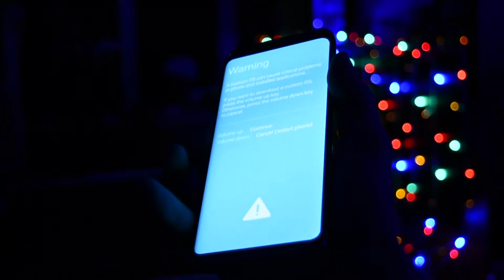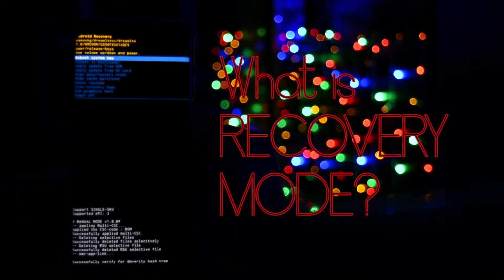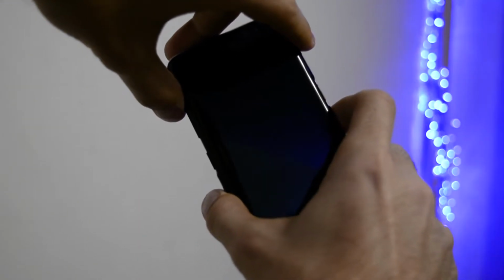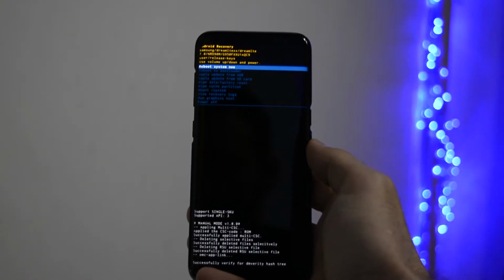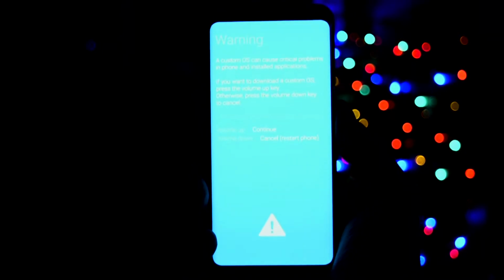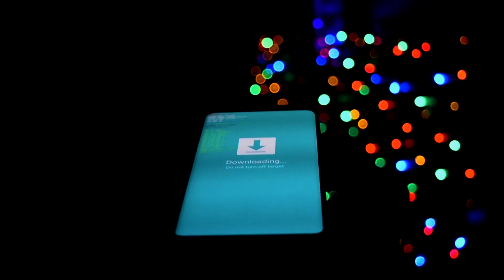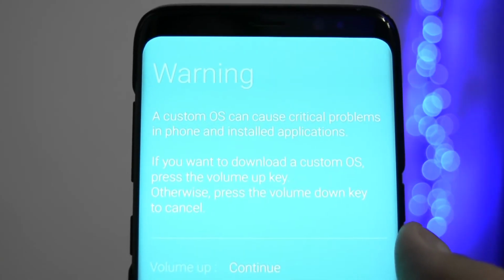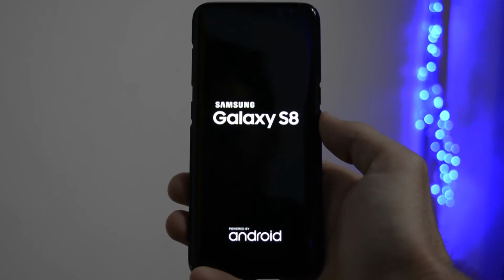Galaxy S8 Recovery & Download Mode EXPLAINED! | TheMoreYouKnow | Ep.1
► Galaxy S8 Recovery & Download Mode EXPLAINED | TheMoreYouKnow ◄

Timestamps:

01:40 - ENTER RECOVERY MODE
03:45 - ENTER DOWNLOAD MODE

XDA ROM Thread ►
Google+ ► gplus.to/WCKD